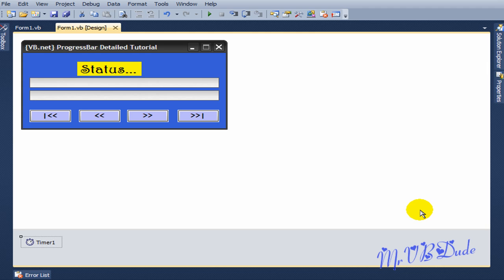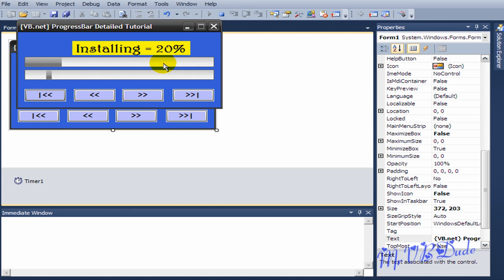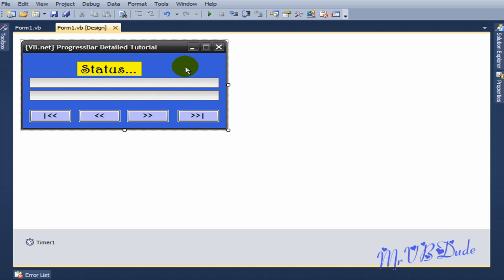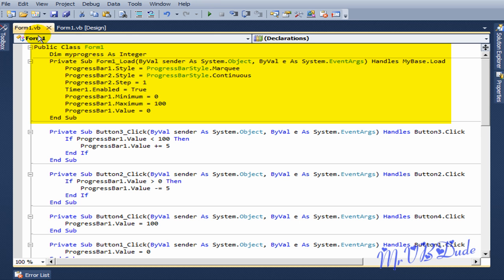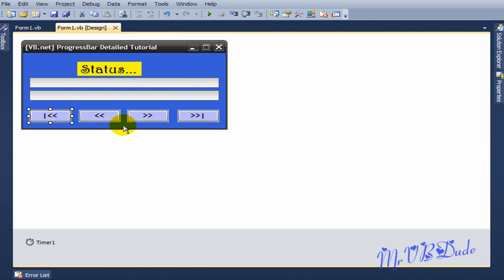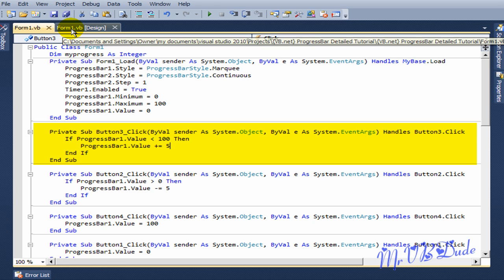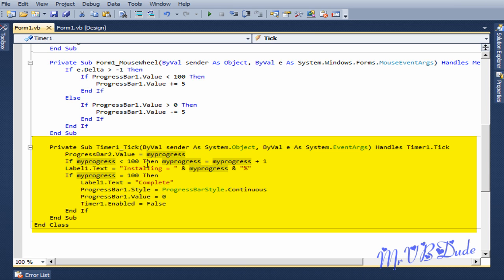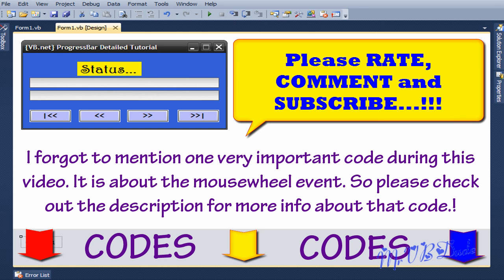Progress Bar (ProgressBar) Detailed Tutorial - Visual Basic (Vb.net)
Hello and welcome to another cool vb.net tutorial. Today i will be teaching u guyz how to use progressbar in vb.net or visual basic 2008, 2010 or 2005. Ok this will be a very detailed tutorial.

And yes i do opologise for missing one piece of code while making this video. But that code along with all the codes in the video are in the link below =)